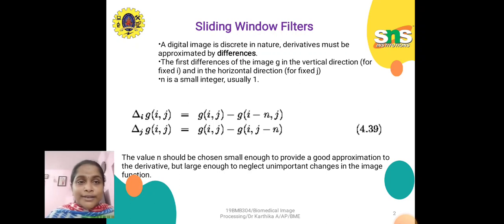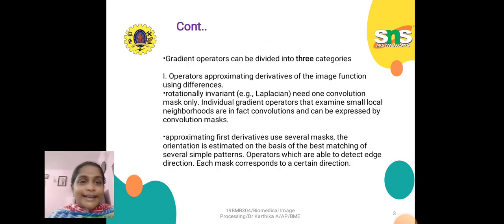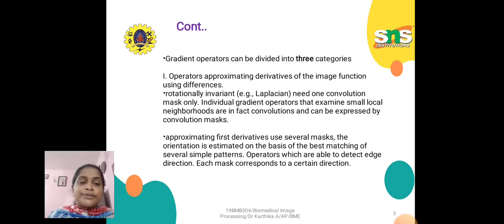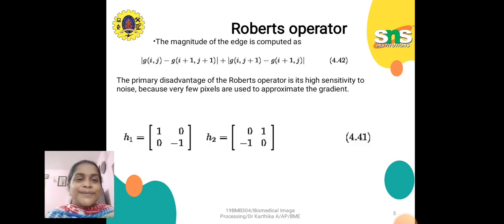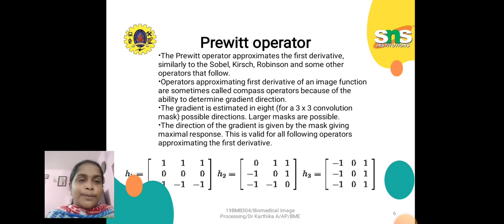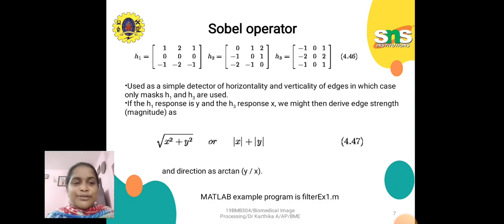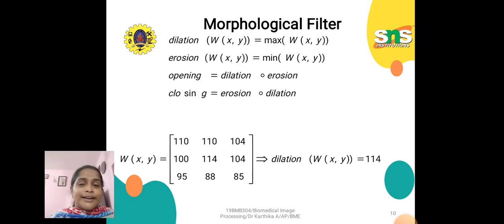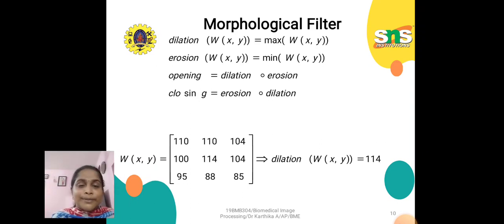Sliding Window Filters II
The sliding window approach proves to be an important tool in the fields of computer vision and data analysis. It allows systems to break down information into smaller blocks for more detailed analysis, significantly enhancing the accuracy of object, pattern, and anomaly detection.